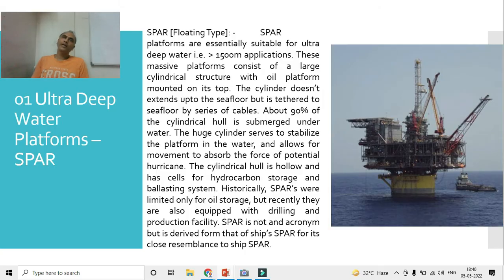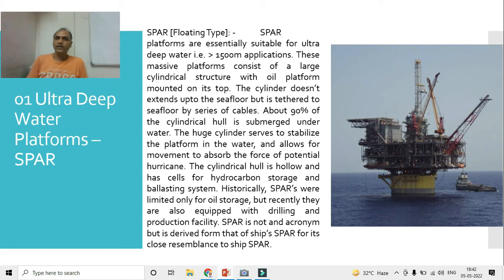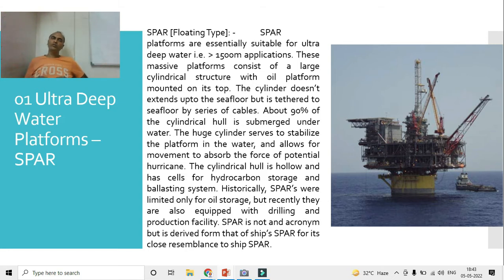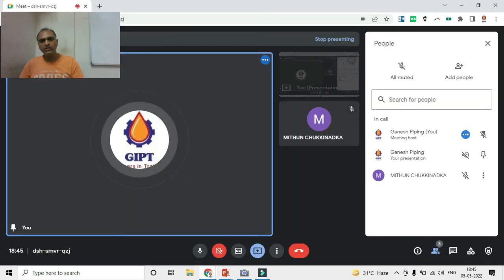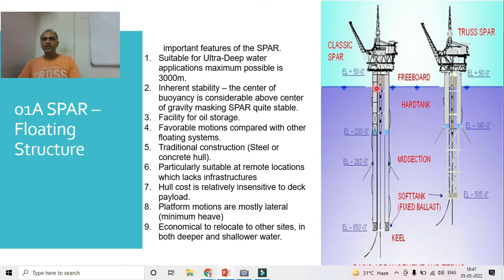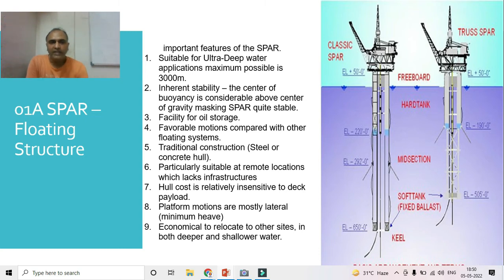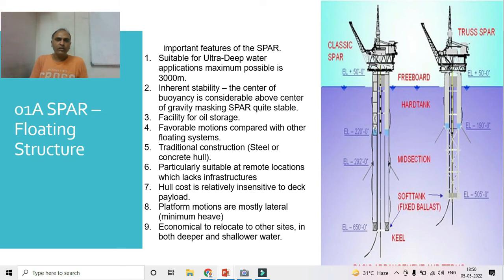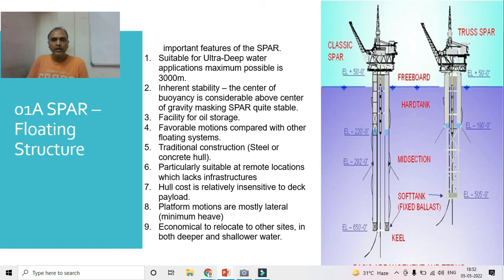SPAR Platforms - Offshore Oil & Gas - Episode 05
For ultra deep waters, where water depth greater than 1500mt. SPAR Platforms are the most preferred once. They have exceptional stability in ultra deep waters in the wake of rough sea weather and harsh environments. The video is an introduction to the key aspects of this platforms precisely.

To know more about the offshore segment. Do read my book. ""Fundamentals of Oil & Gas Industry for beginner's"". You can directly get the copy of book online by clicking the link.